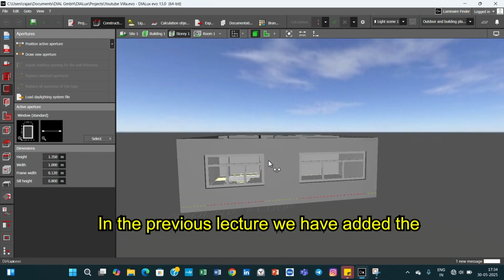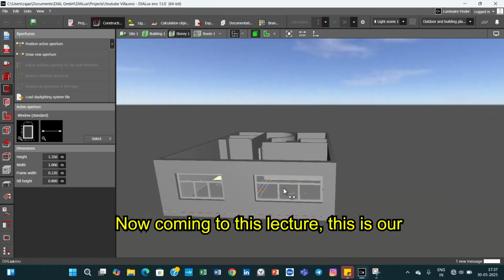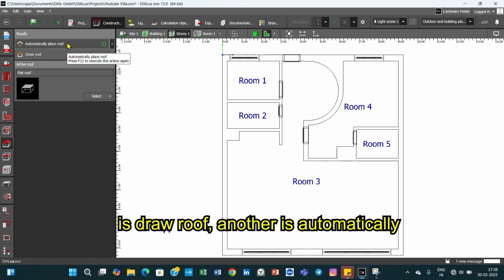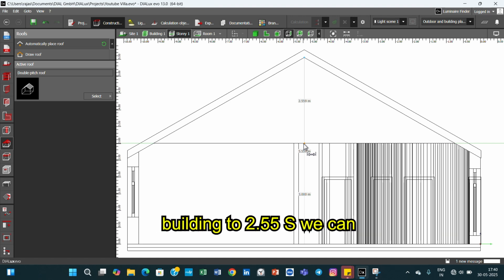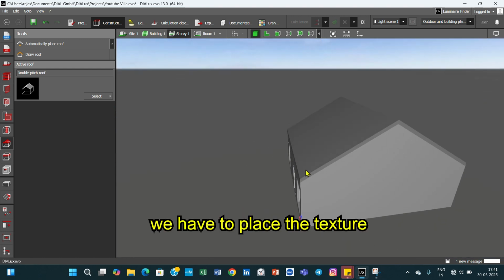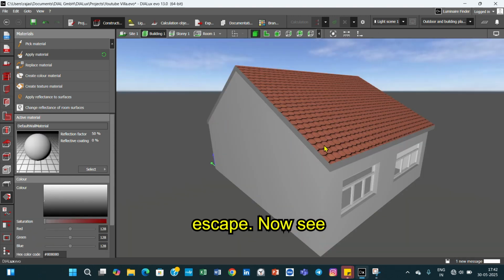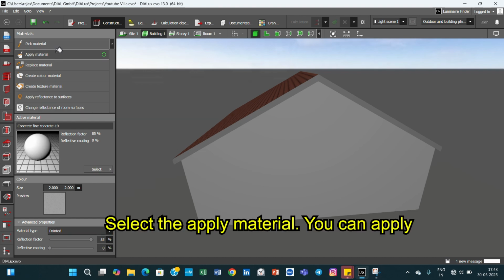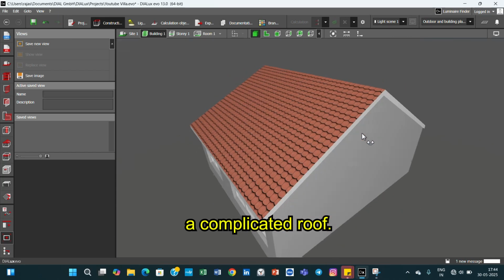Lecture 9 | Creating Roof on Building | Free Dialux Evo Course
Best Deals
1. Electrical Panels

2. Legrand MCBs

4. Detailed Project Report (DPR) Préparation

5. Infrastructure Project Management

6. Electrical contractor Srvices